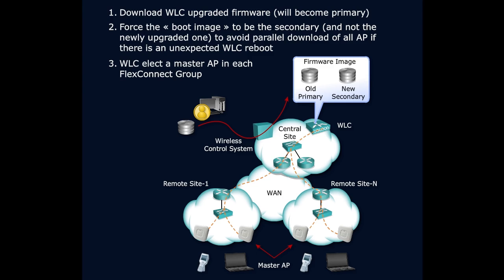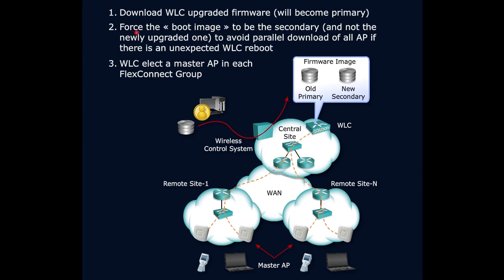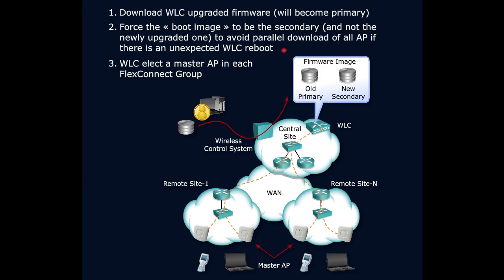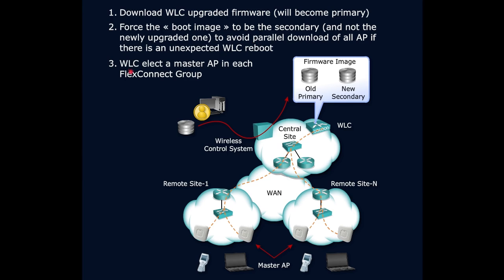FlexConnect Smart AP Image Upgrade Part 1